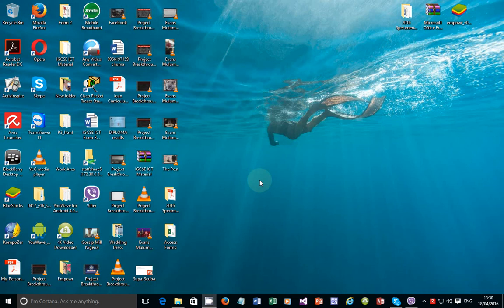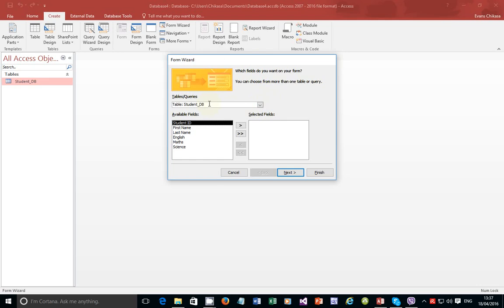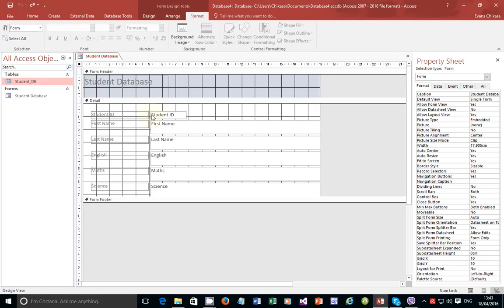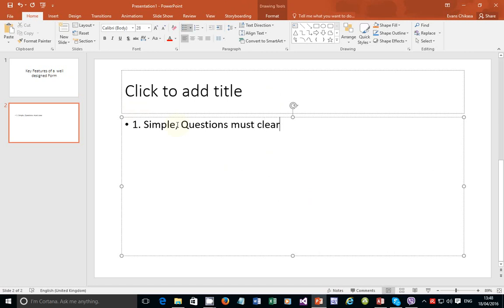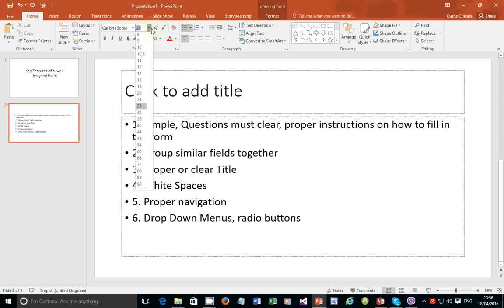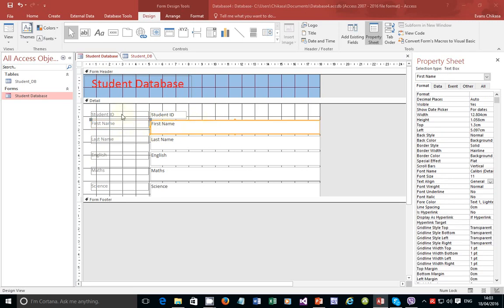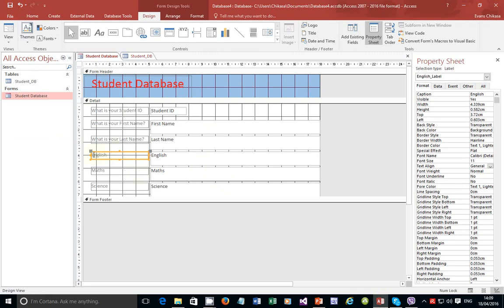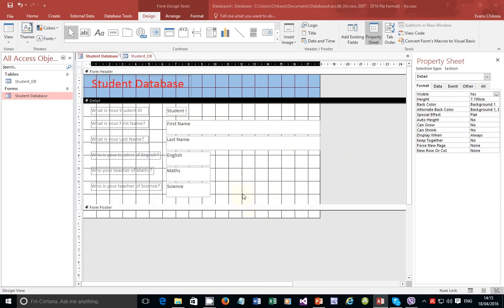MS-Access (Database) Forms 2016 Part 1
In this tutorial, I deal with how to handle access forms, a new requirement in the IGCSE ICT syllabus. Learn some simple but effective methods of manipulating database forms.